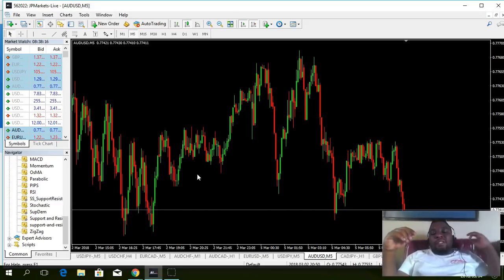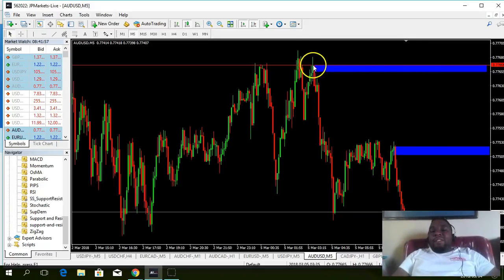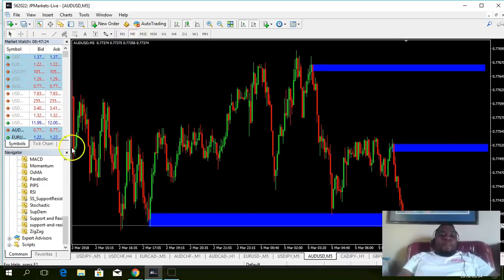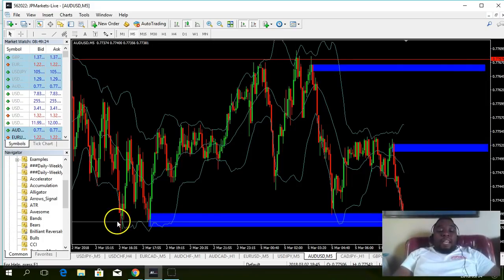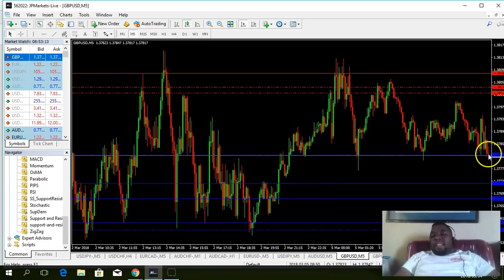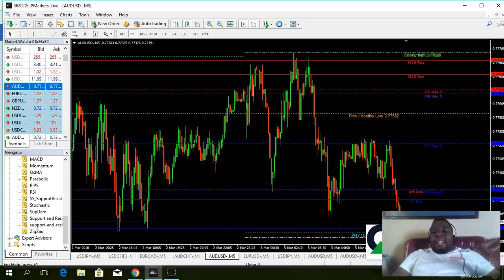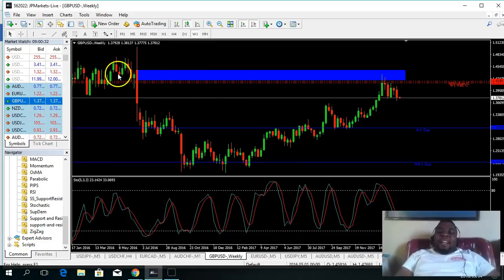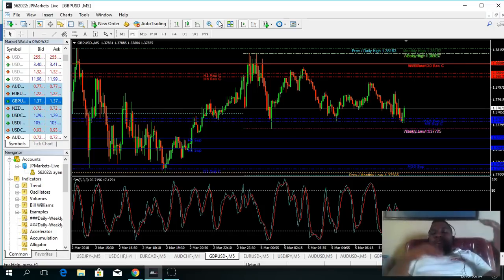trading support and resistance in binary options